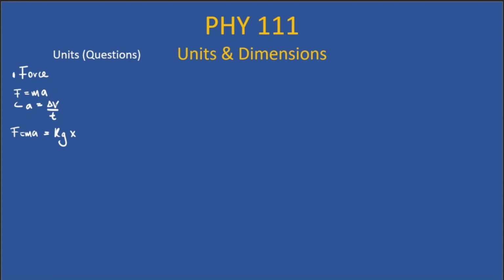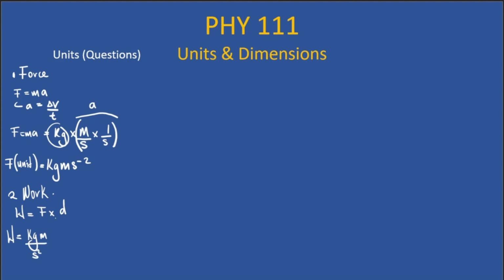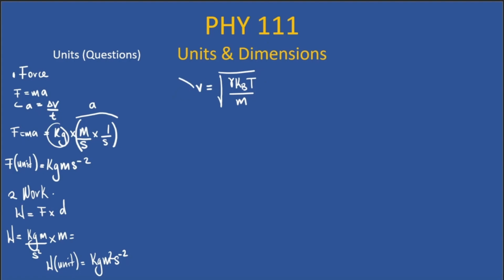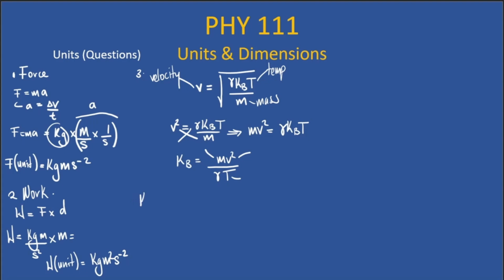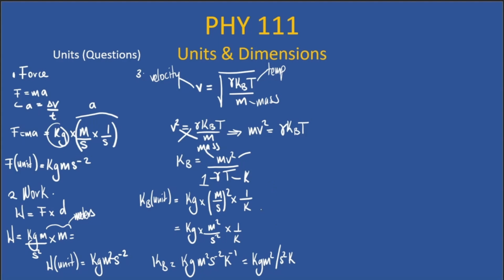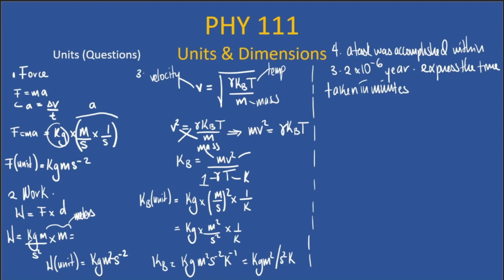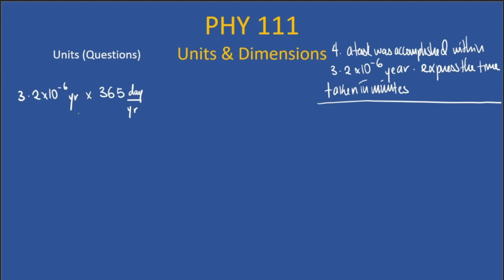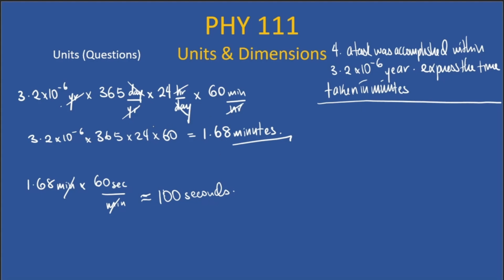[2.2] Units & Dimensions - Solved Problems on Units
In this video we solve problems on units looking at those of force, work and the Boltzmann contsant. We also solve a word problem on units.